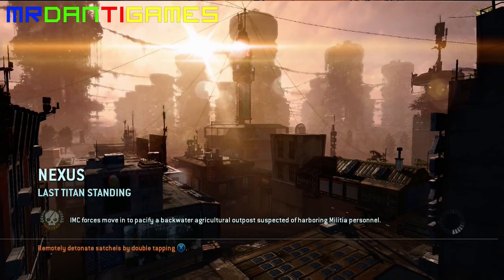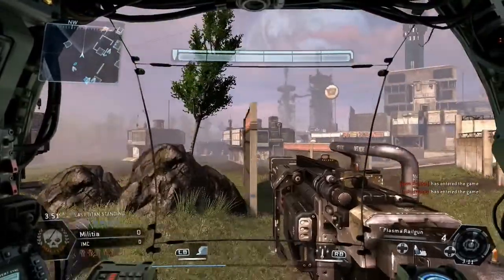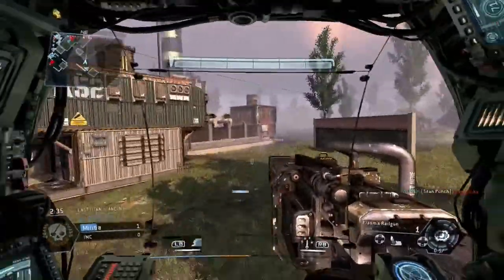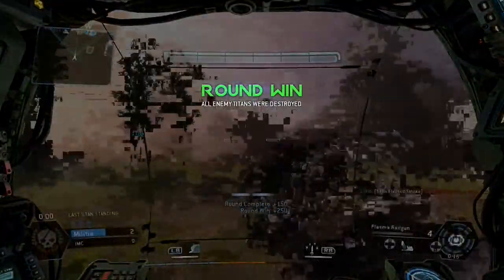Titanfall - Last Titan Standing - Nexus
Hey Internet!

I'm playing some Last Titan Standing in Titanfall on XBox One!